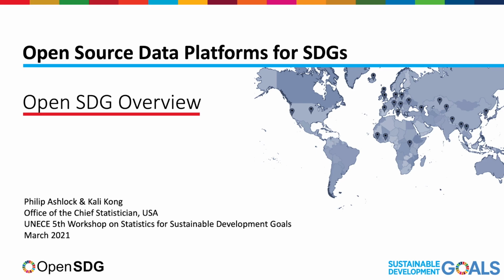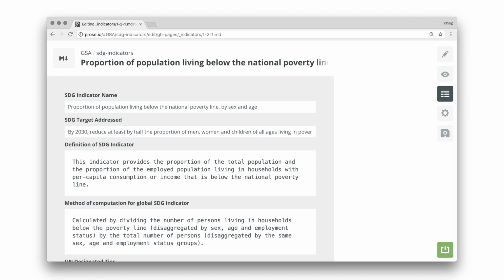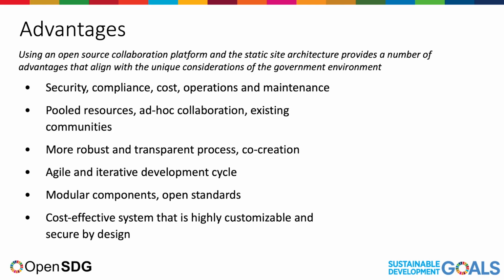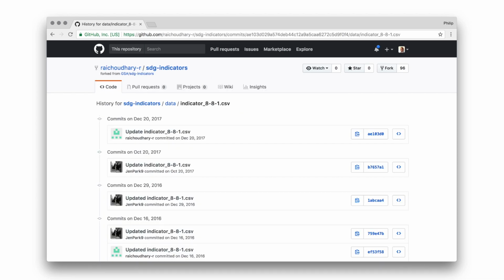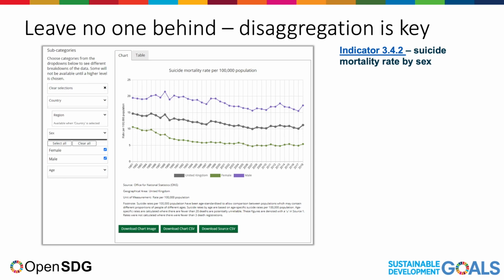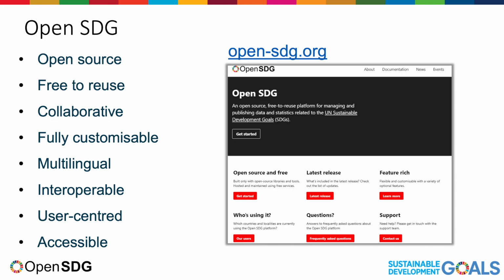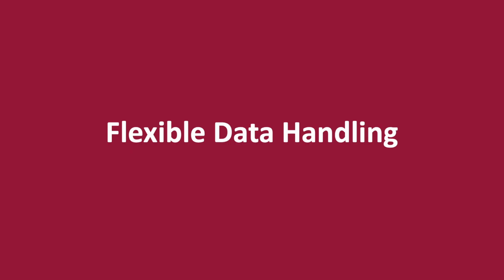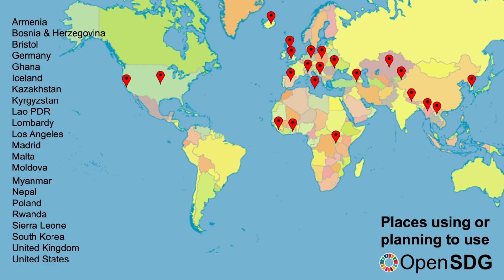UNECE 2021 Open SDG